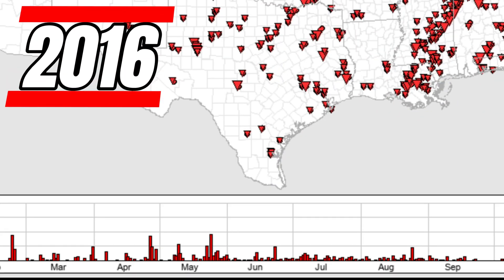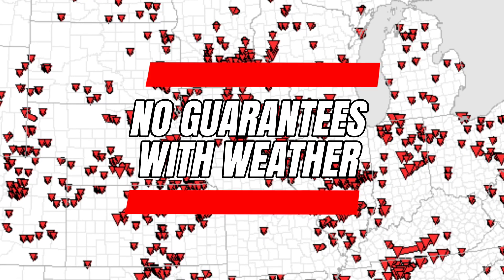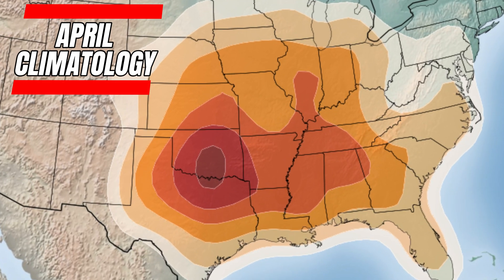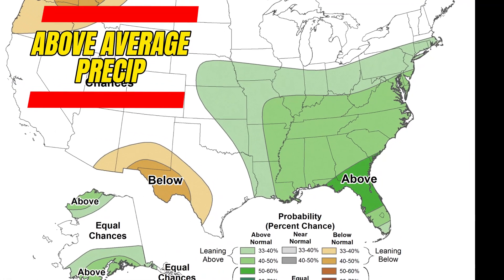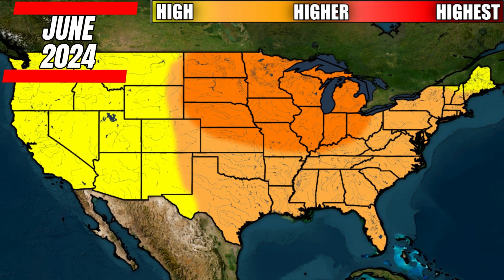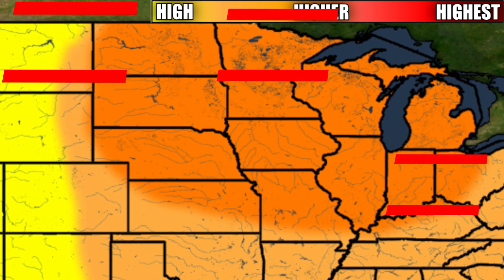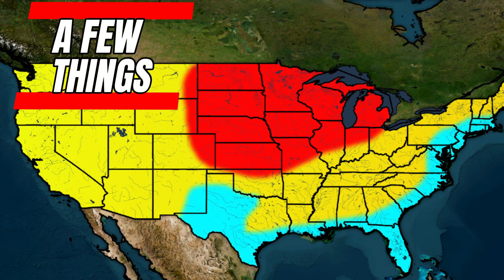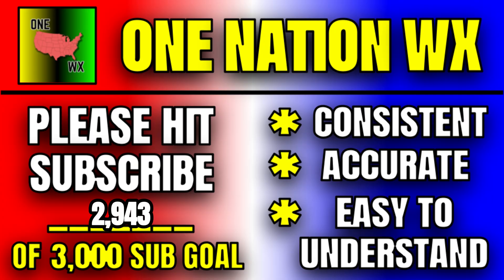Spring TORNADO Forecast 2024 (My Official Outlook!) | ONW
In my most highly anticipated and highly edited production, I have details on this year's tornado forecast, as we will step month by month through the months of March through June. Using historical trends, the latest info on El Nino/La Nina, and model trends, I have the full scoop in 8 minutes!
0:00 - Introduction
0:59 - Forecast Factors
2:02 - March
3:19 - April
4:41 - May
5:32 - June
6:06 - Official Tornado Outlook
6:45 - Info to Note

A few media pieces are from Pexels.